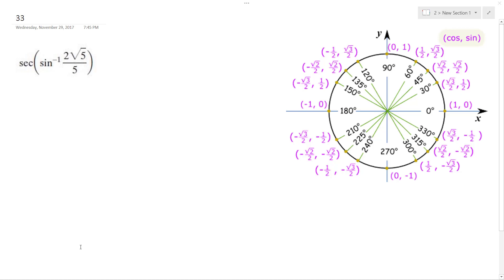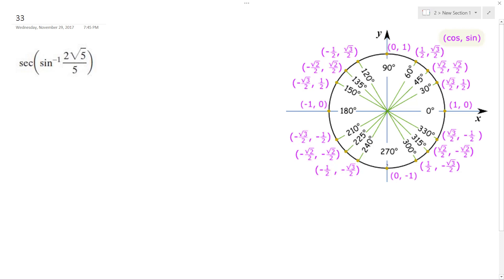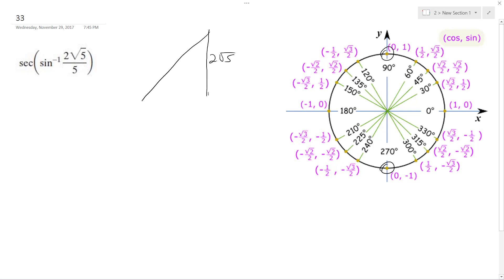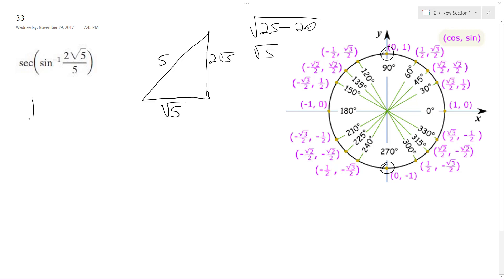sec(sin^-1(2*sqrt(5)/5)) find the exact value